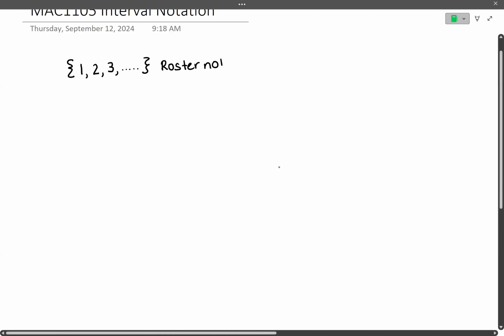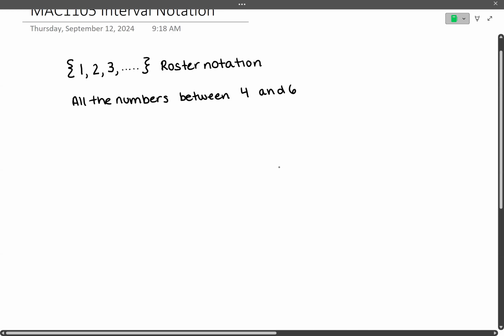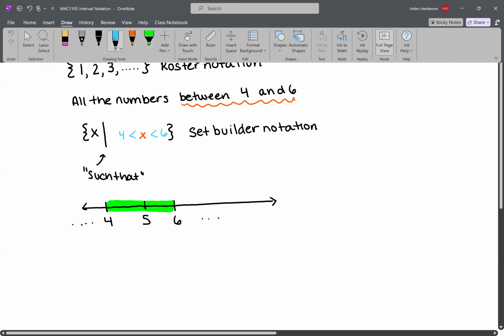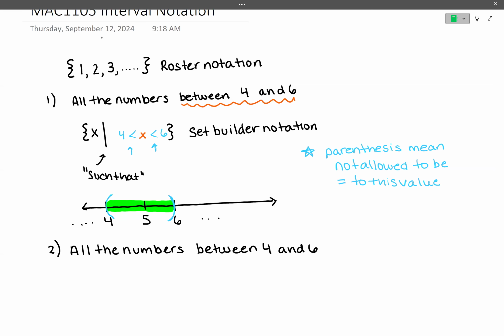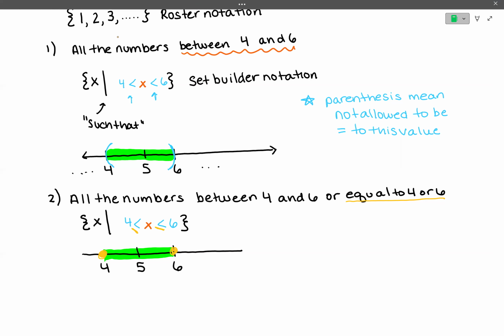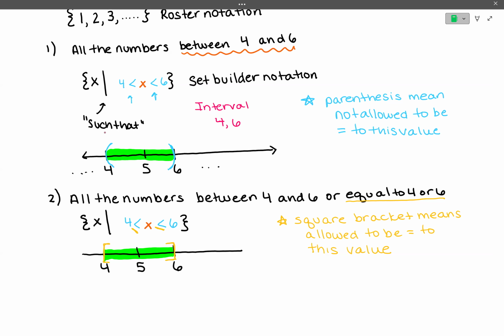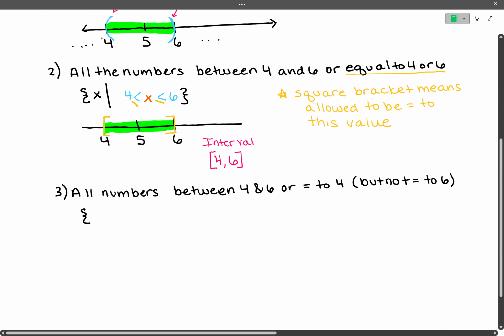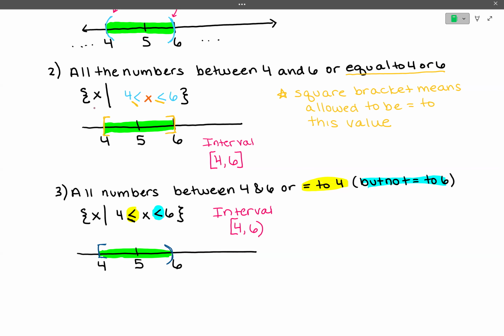Interval Notation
This video explains how to do interval notation.